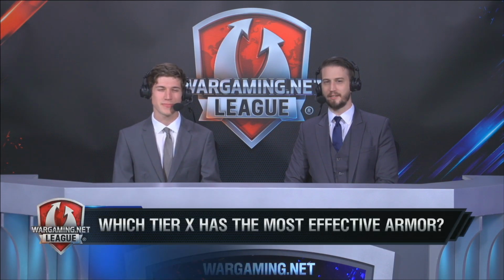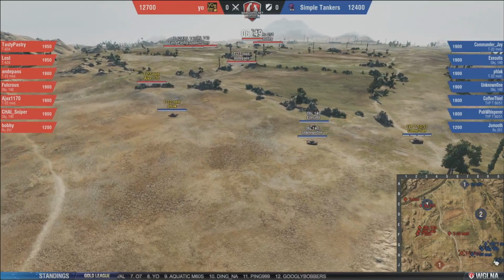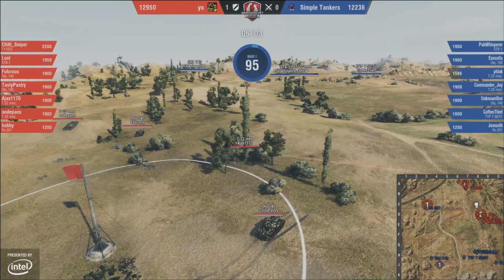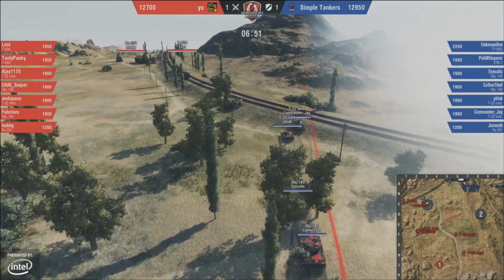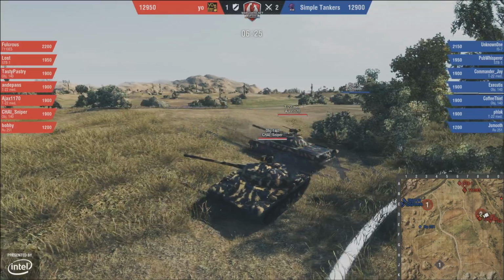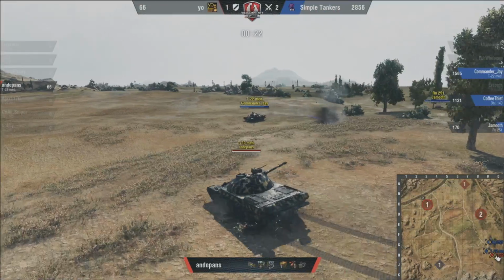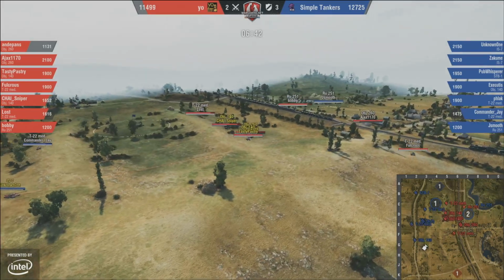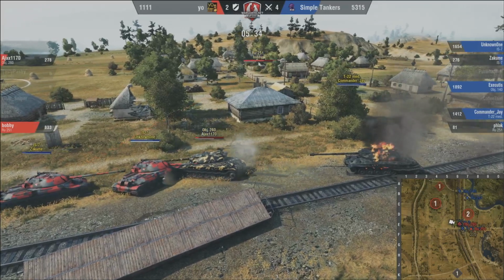yo vs rivaL - Simple Tankers Wk7 D1 S2 15/16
Battle 1 - 7:05
Battle 2 - 13:00
Battle 3 - 21:30
Battle 4 - 28:40
Battle 5 - 39:00
Battle 6 - 43:40
Battle 7 - 50:00

yo vs rivaL - Simple Tankers Wk7 D1 S2 15/16 -- Watch live